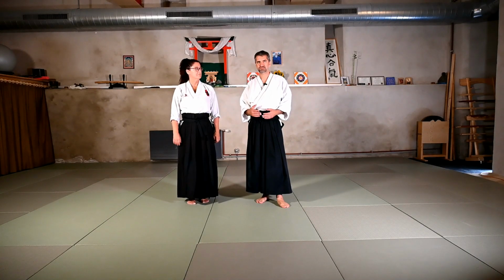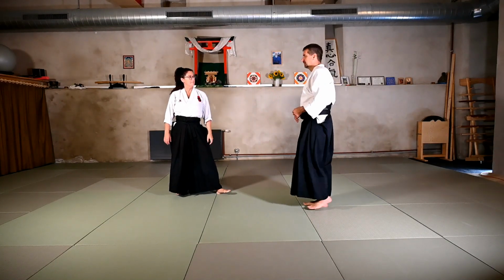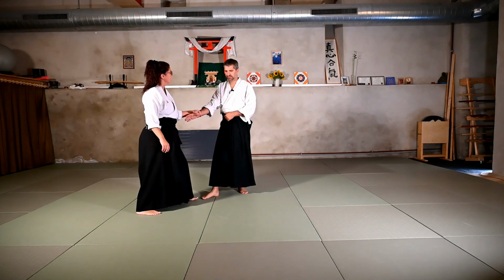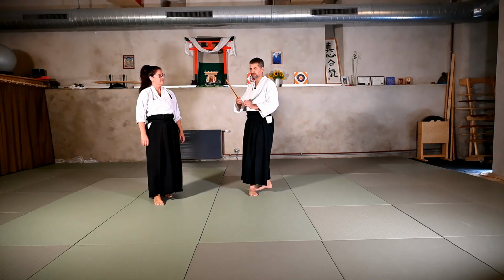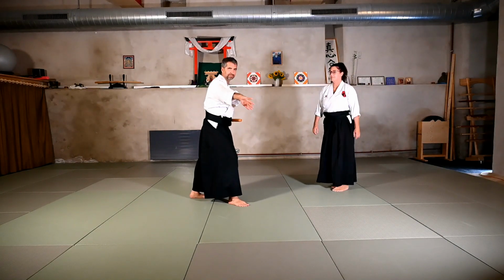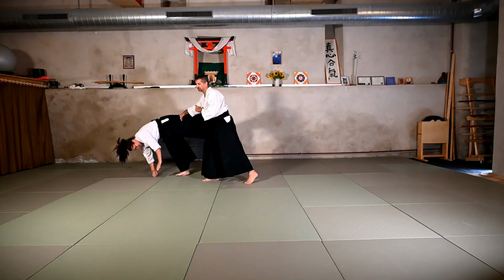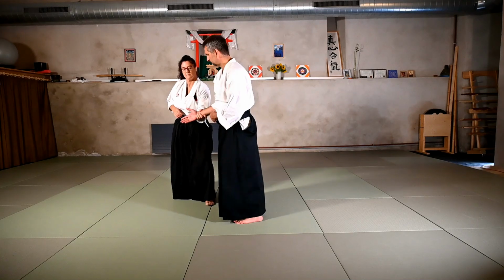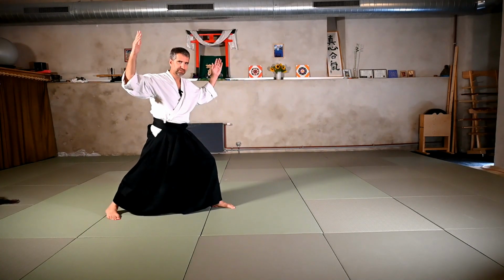Katate-dori kokyunage (2 variants) - 片手取り呼吸投げ - Aikido Virtual Dojo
In this video we present 2 variants of the technique katate-dori kokyunage.

You can use the below links to watch our earlier videos on the kokyunage technique from other attacks:

Sandra Bridel - 1st Dan Aikikai